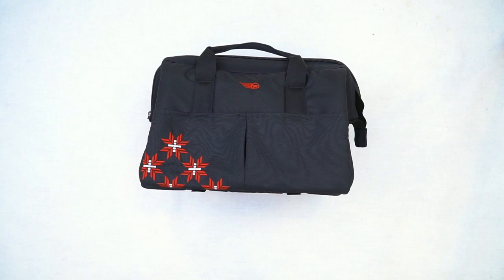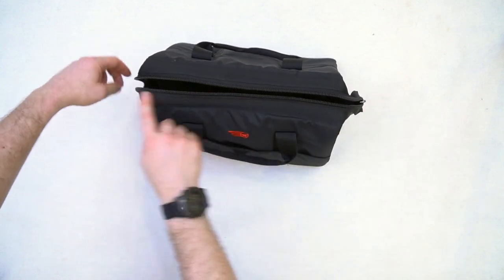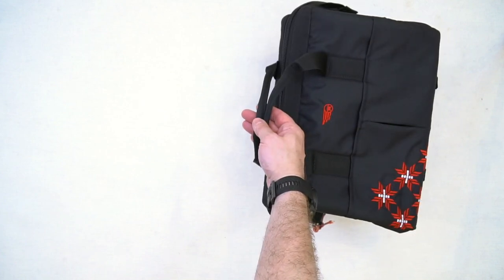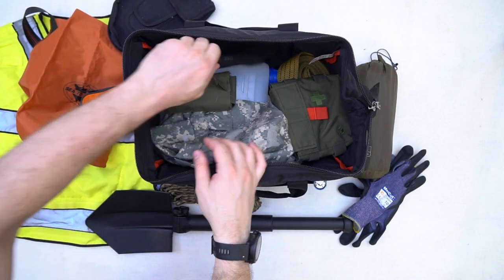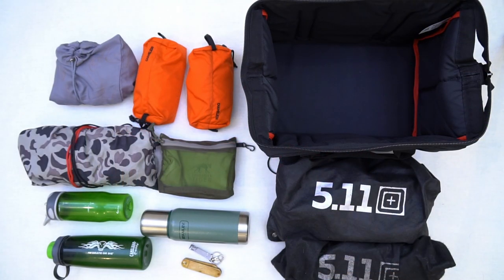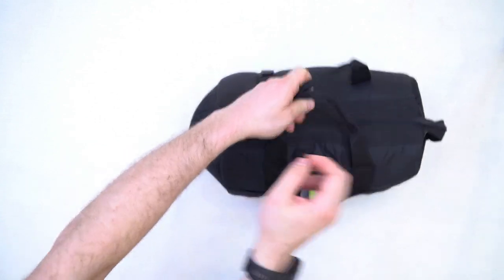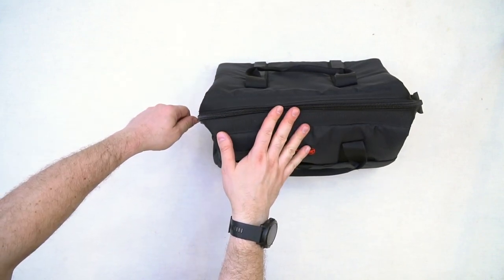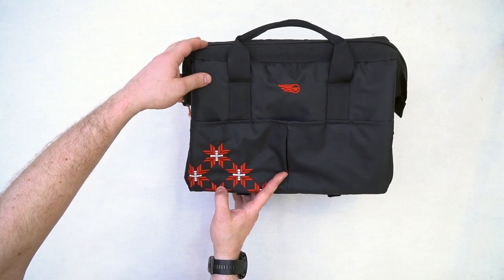Видео обзор саквояжа-трансформера Тренд Дампин 27 с вышивкой.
Технические характеристики:

- Размер основного отделения - 400 х 250 мм., высота в раскрытом состоянии - 270 мм.
- Полезный объем в раскрытом виде: 27+ л.
Материал верха и подкладки: "Оксфорд" 600D PU (полиэстер 100%)
- Спереди 3 внешних кармана для мелочей, средний растягивается.
- На задней стенке саквояжа нашиты липучки, которые обеспечивают надежное его крепление к стенкам и дну багажника.
- Мягкие вставки в стенках саквояжа чётко сохраняют форму коробки в раскрытом виде и защищают его содержимое.
- Мягкие вставки в ручках, процесс переноски стал более комфортным.
- Мощная застежка "молния".
- Жесткое дно, с съемной пластиковой вставкой.
- Стильная вышивка "вышиванка".